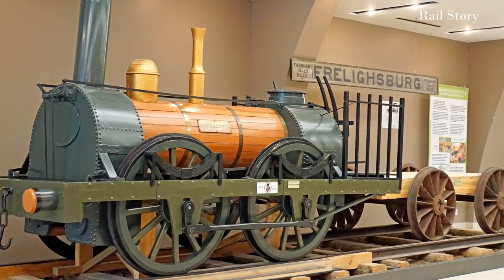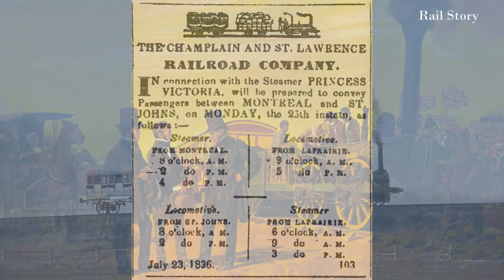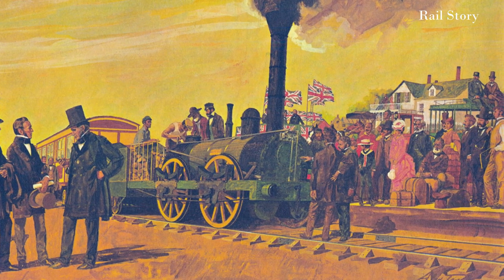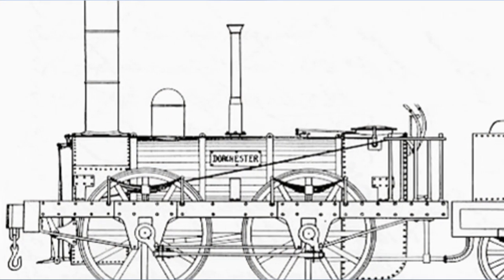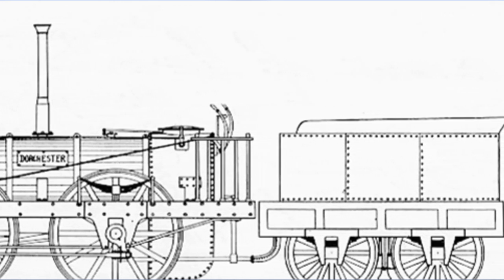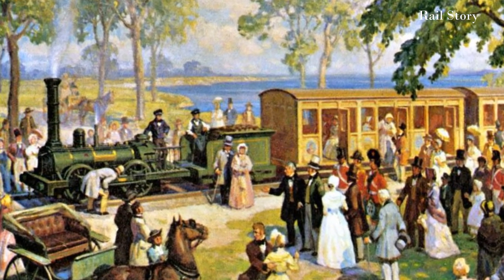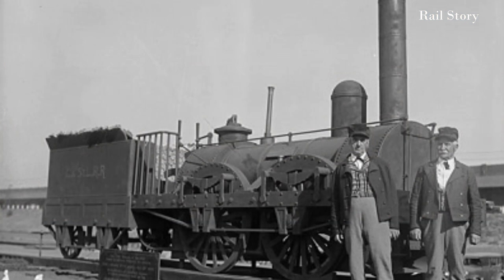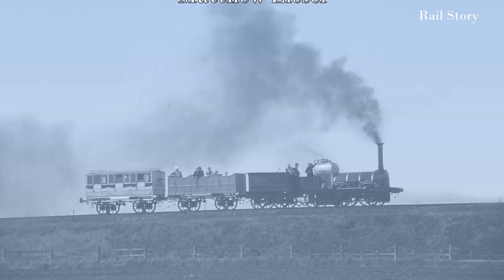Dorchester: Canada's First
Built by Robert Stephenson & Co. in Newcastle-upon-Tyne in 1836 for the Champlain & St Lawrence Railroad, "Dorchester" was the first locomotive to steam in Canada, on Canada's first "modern" railway.